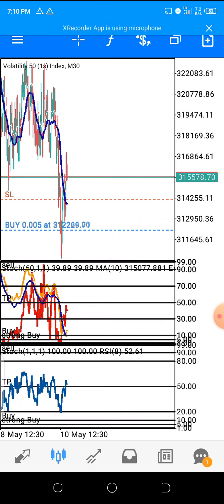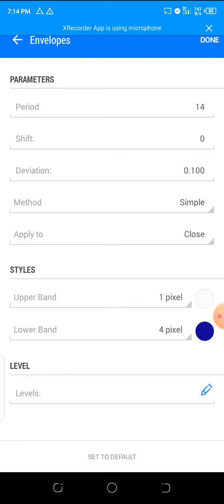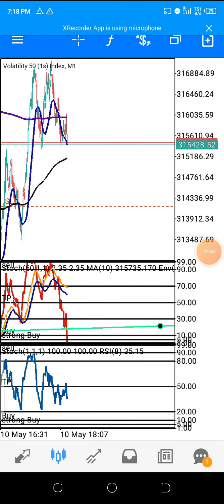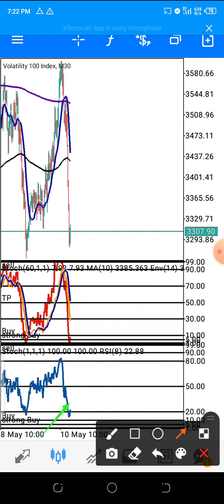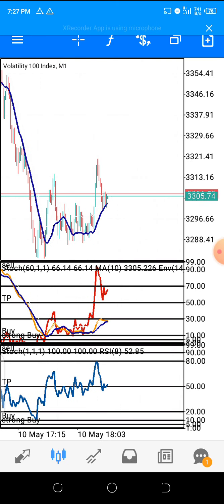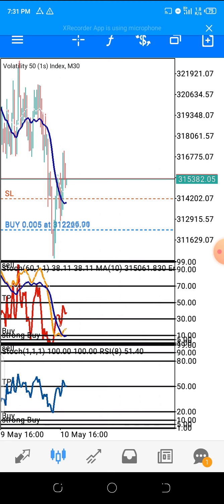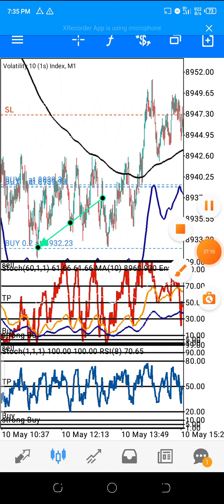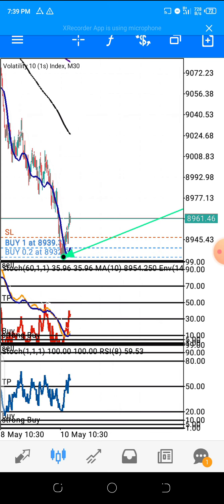Powerful Trading Indicator for Boom & Crash (No More Guesswork)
If you’re serious about becoming a disciplined and consistent trader,
click the link below and join the
TUBANATION Community 👇👇

If you’re ready to stop guessing and start trading properly,